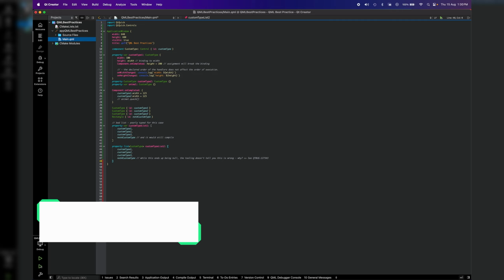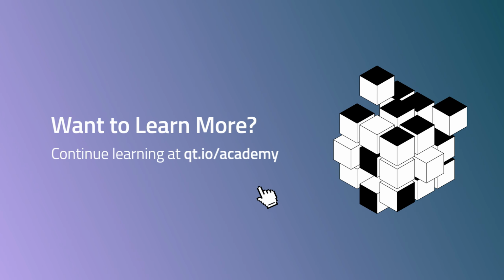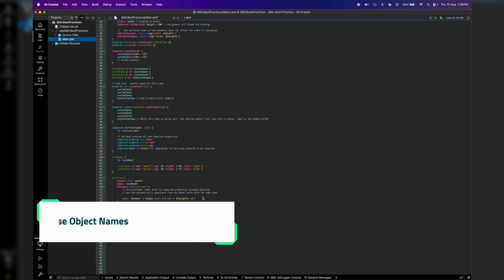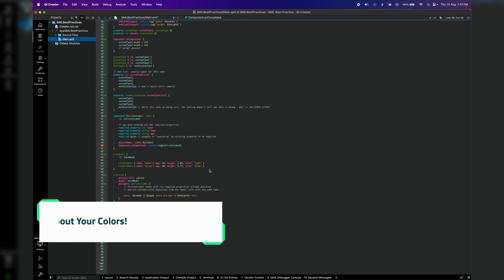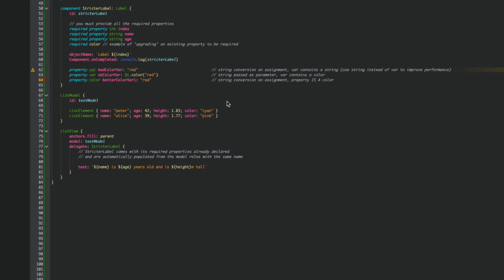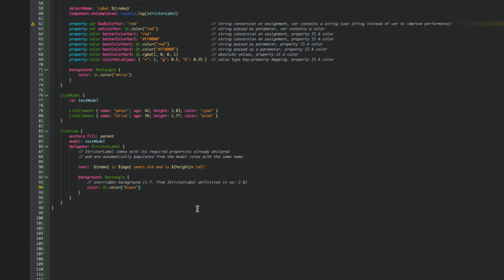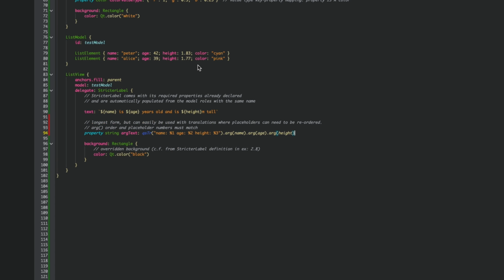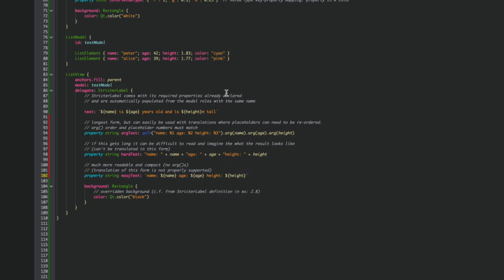5 QML Language Features You Should Be Using | QML Best Practice #2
Master essential QML language features that improve code quality, debugging efficiency, and runtime performance. Learn how to use required properties in delegates, optimize memory with smart ID usage, write cleaner code with template literals and string interpolation, and more.

This video is part 2 of the "QML Best Practice" series, for developers with experience with QML and Qt who want to deepen their understanding of how to leverage the language more effectively.

🎓 Get the full learning experience by enrolling in the complete learning path

📚 What You'll Learn:

- How to use required properties in components and delegates to ensure type safety
- How objectName improves debugging, testing workflows, and stack trace identification
- Why explicit color type declarations prevent runtime ambiguity and errors
- When to avoid using IDs and how it optimizes performance
- How template literals simplify string interpolation compared to .arg() chaining

⏰ Timestamps:

00:00 Use required properties in components and delegates
01:40 Use object names
02:30 Be explicit about your colors!
03:35 Don't use IDs if you don't need them
04:24 Use string interpolation